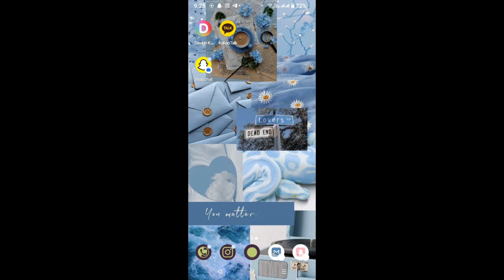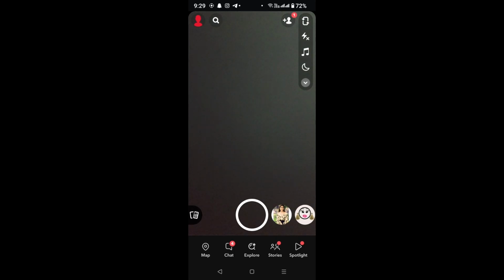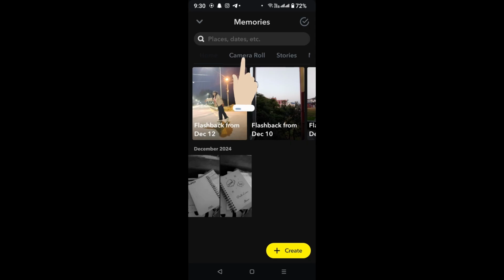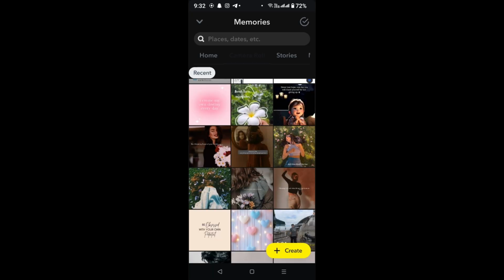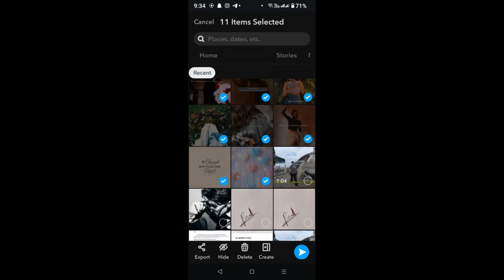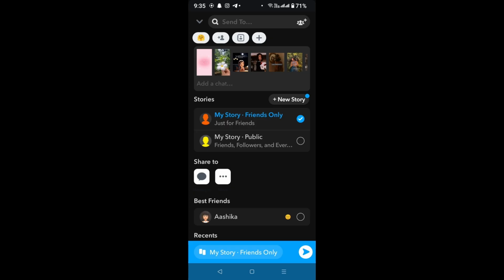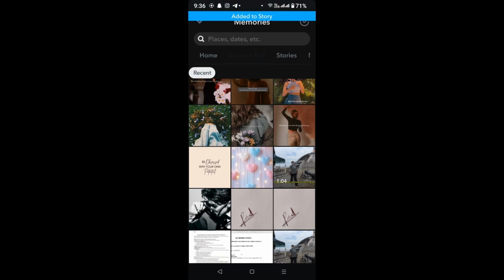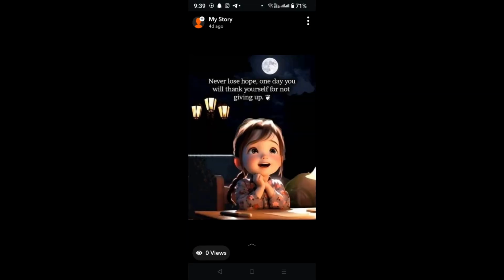How to Add Multiple Photos to Your Snapchat Story 2025?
Want to add multiple photos to your Snapchat Story? In this easy step-by-step tutorial, we’ll show you how to upload multiple snaps at once, create a seamless story, and make your posts more engaging. Whether you're sharing a day in your life or capturing special moments, this guide will help you do it effortlessly!